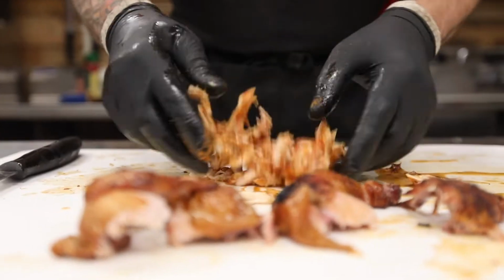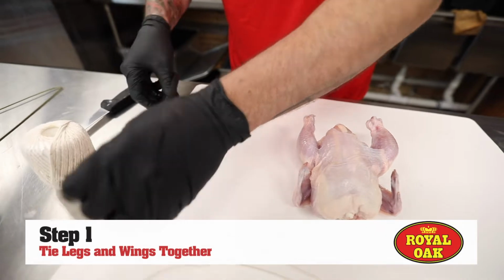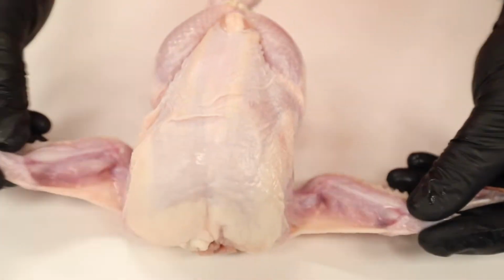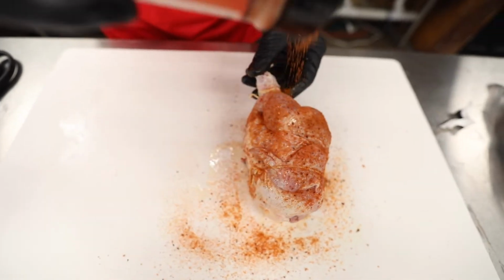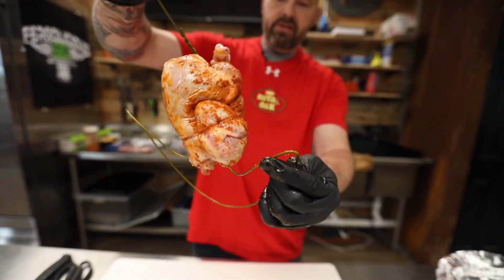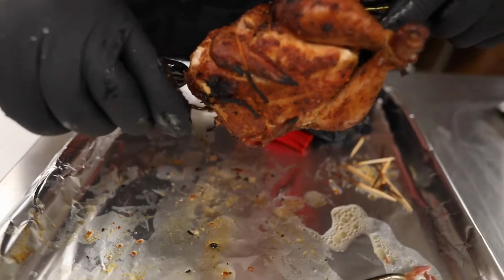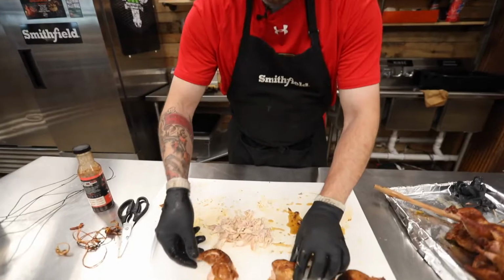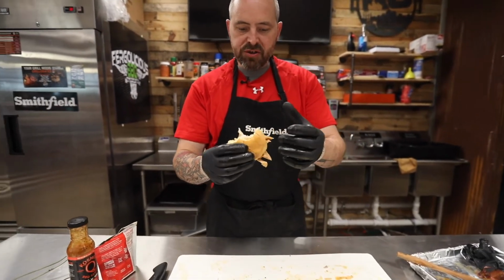Spicy Peach Habanero Pulled Cornish Hen Sliders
Richard Fergola of Fergolicious BBQ shows you how to whip up spicy peach habanero pulled Cornish hen sliders. This recipe is perfect for backyard BBQ's, tailgating or wowing friends and family!